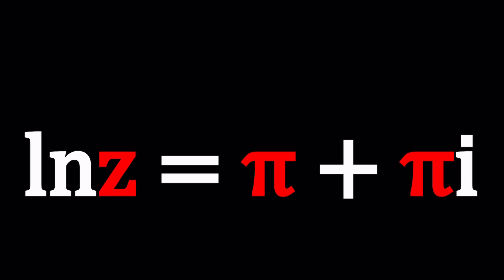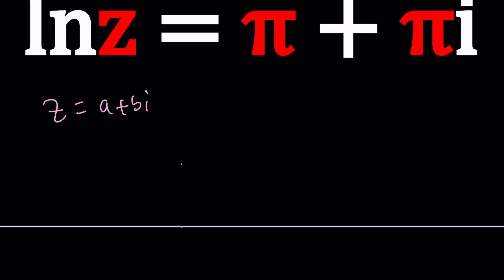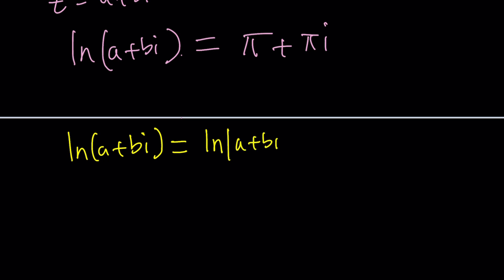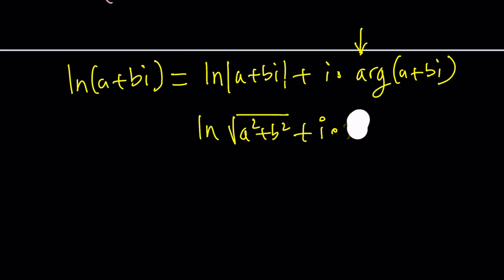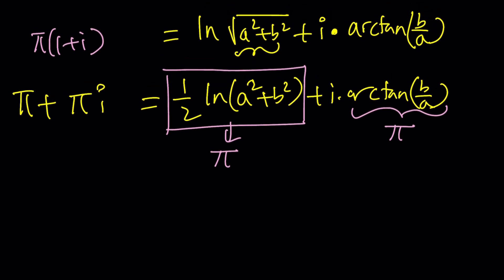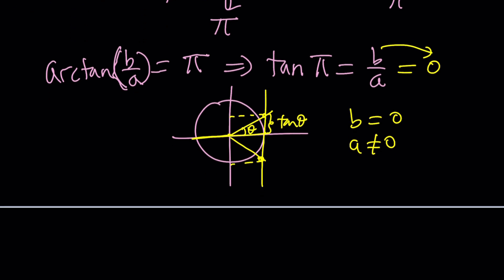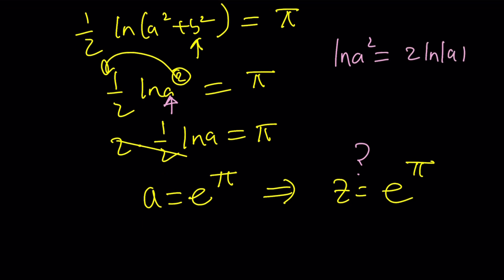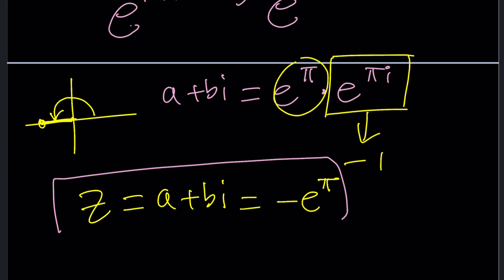A Complex Logarithmic Equation | Problem 410